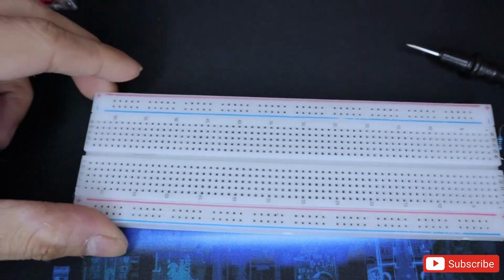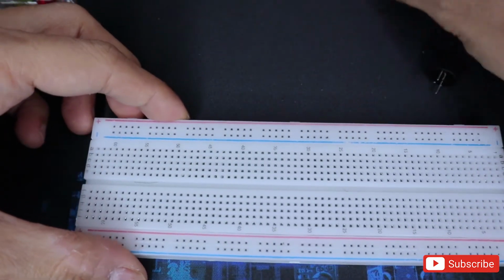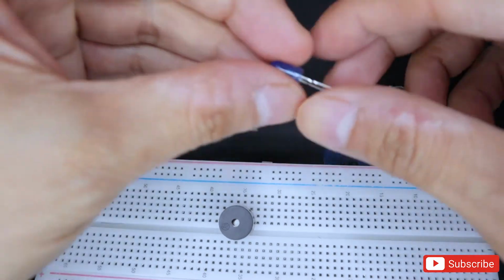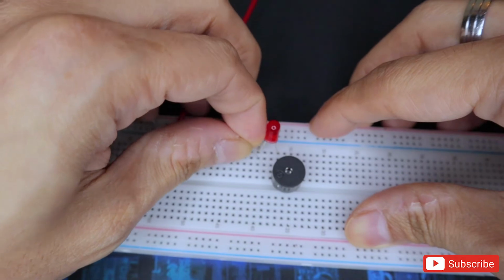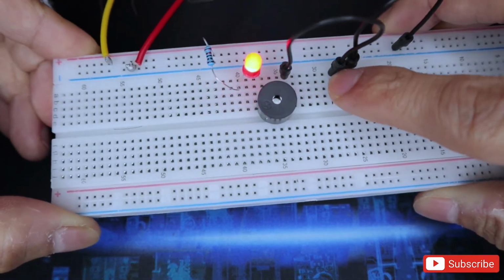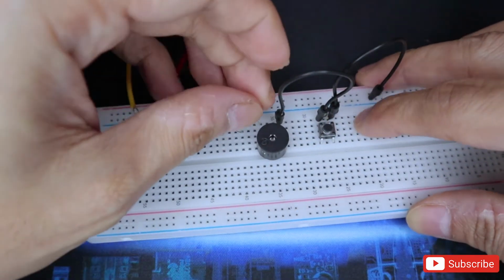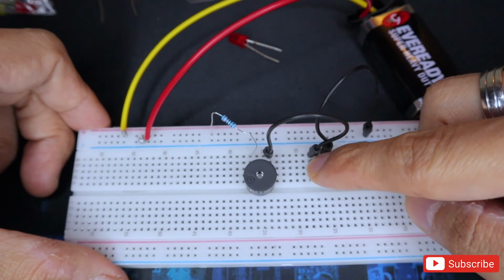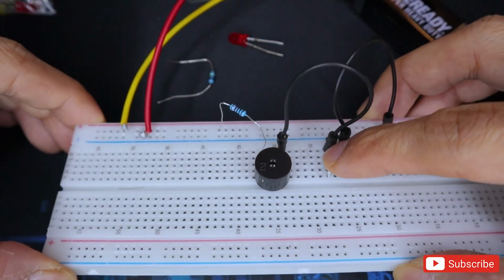HOW TO MAKE BUZZER SOUND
Ill teach you how to make little buzzer sound in breadboard
just follow steps to make annoying sound
very fun and simple